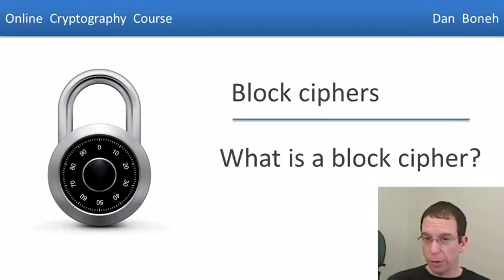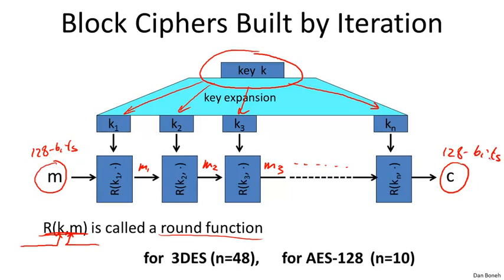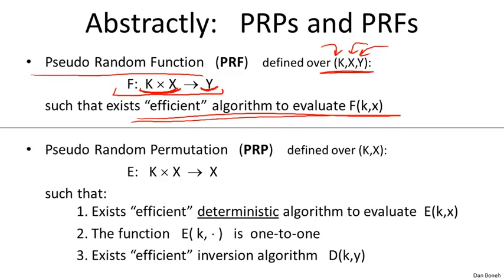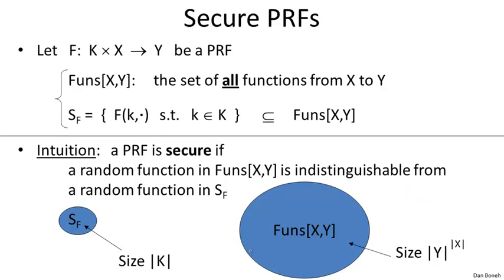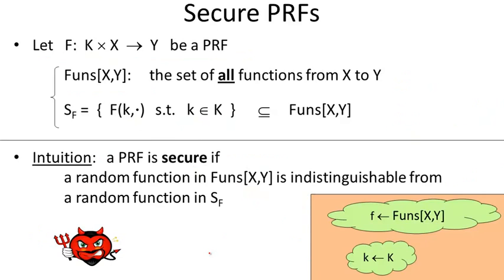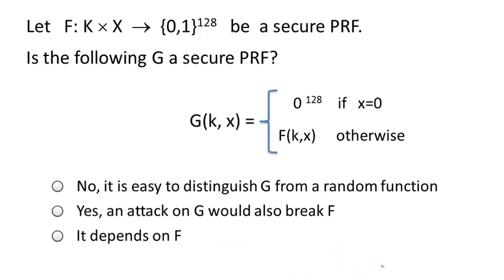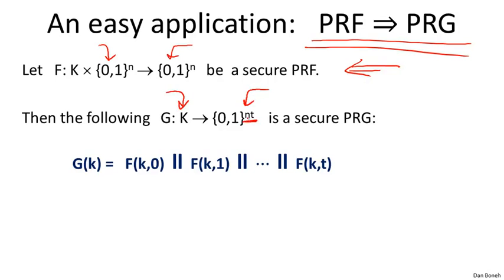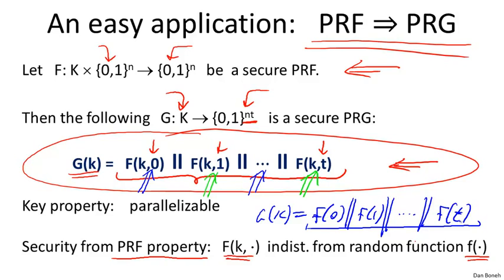3 1 What are block ciphers 17 min